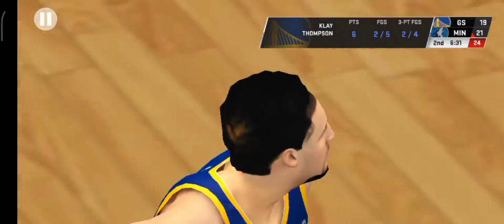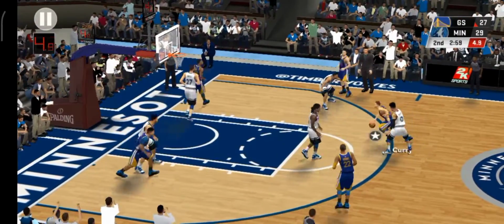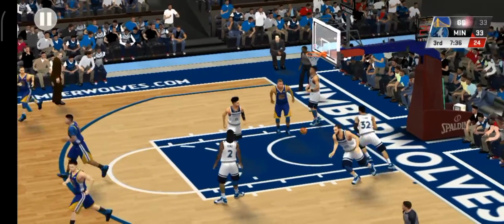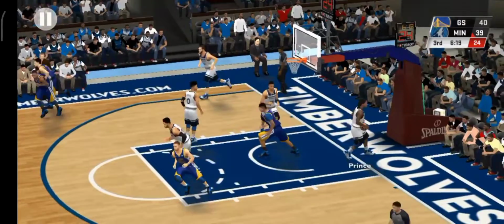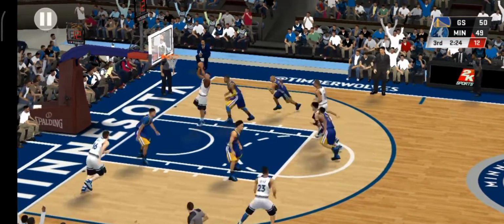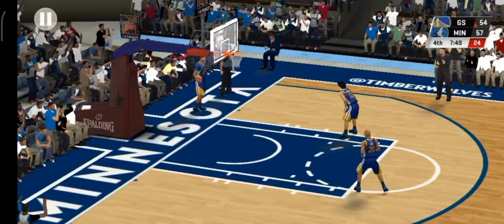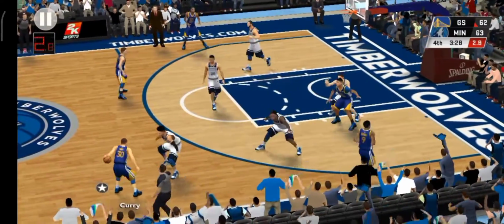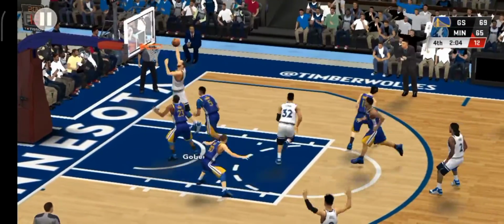NBA 2K22 - WARRIORS vs TIMBERWOLVES | GAME 2 SEMI FINALS FULL GAME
LEAD :

WOLVES - 1
GSW - 0